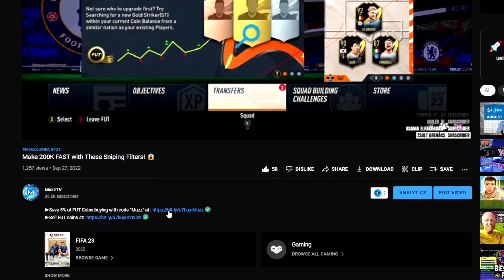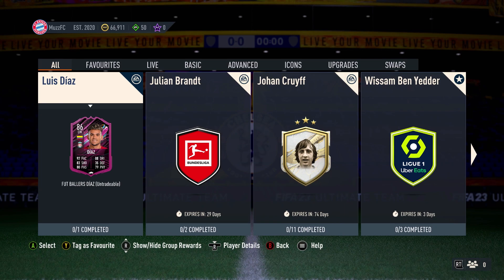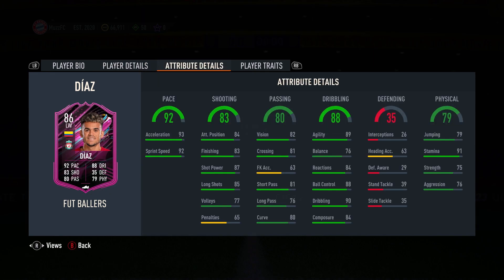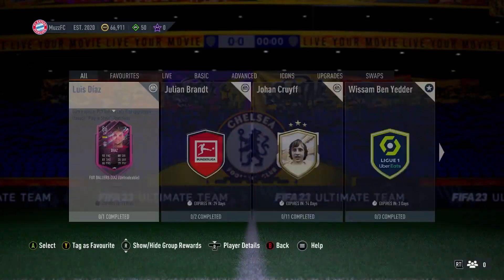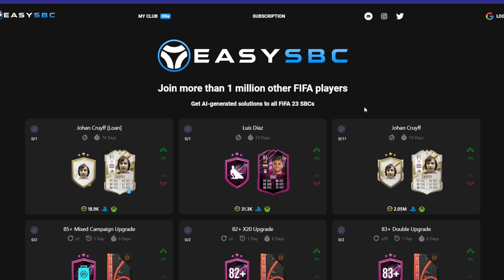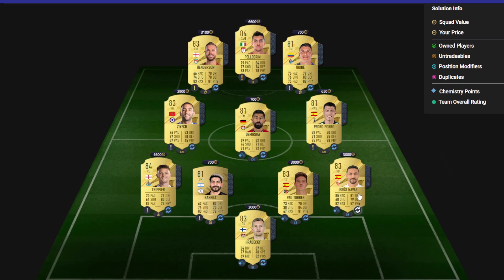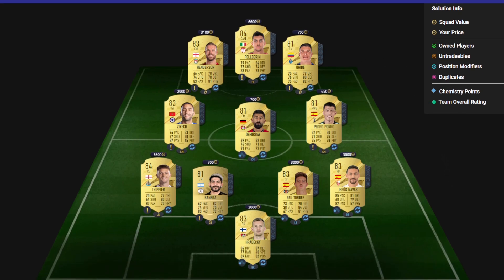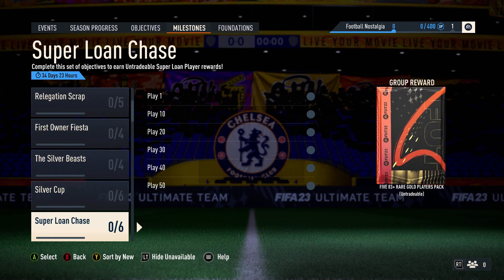FUT Ballers Luis Díaz SBC for cheap: Wow! 🤩